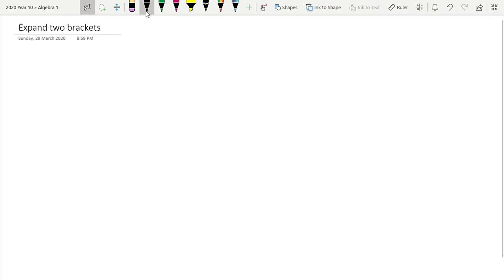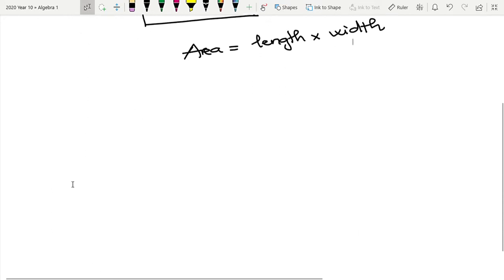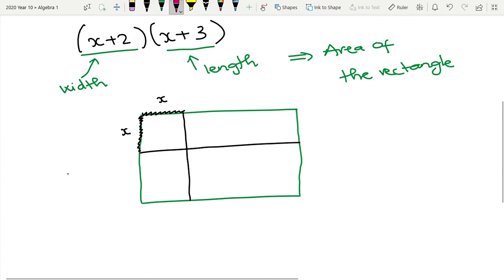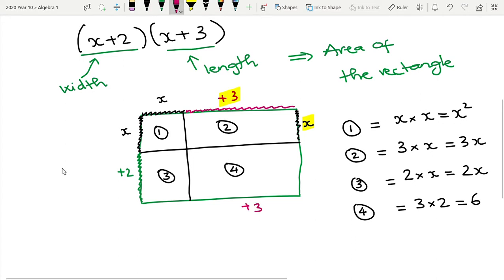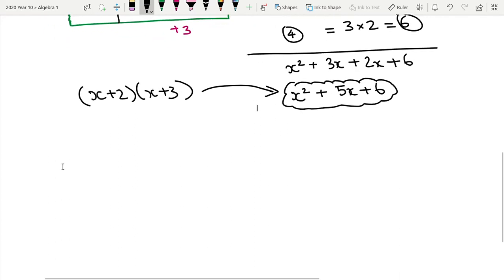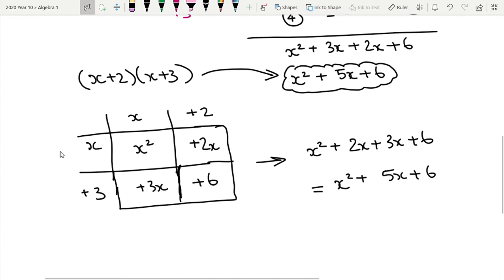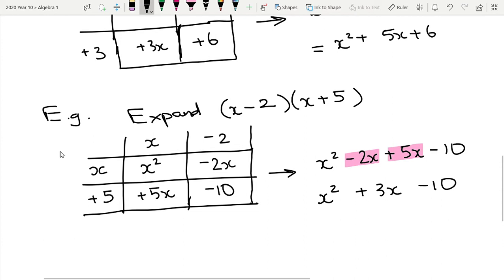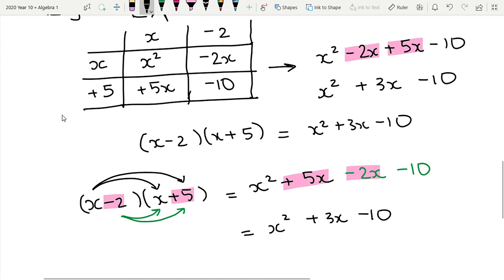Y10 Expand two brackets